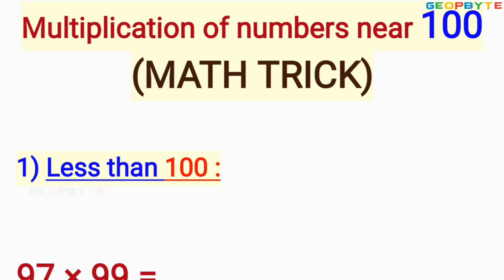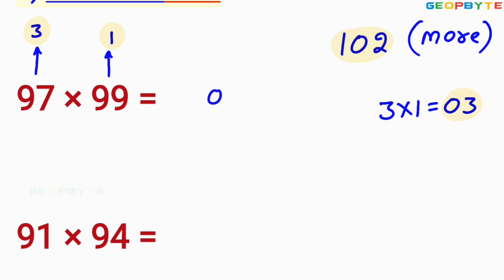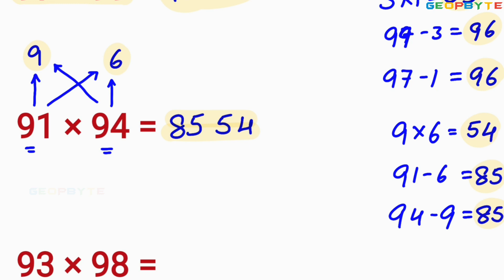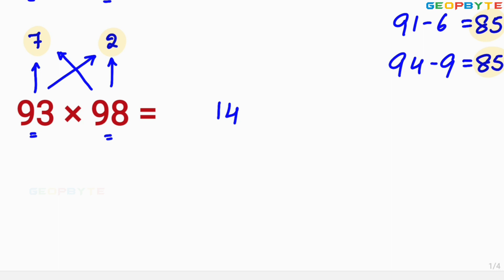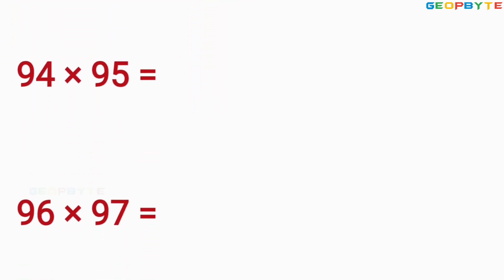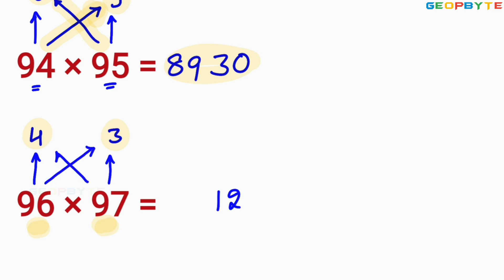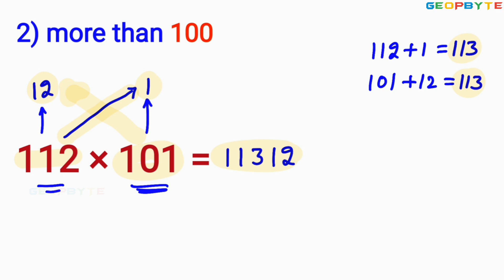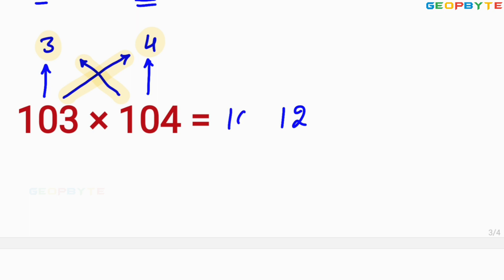Multiplication of numbers near 100 | Math Trick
Timestamps:

00:00 Intro

22:30 Outro

You are welcome to contact our team on Telegram to clarify any doubts regarding the Strength of Materials.